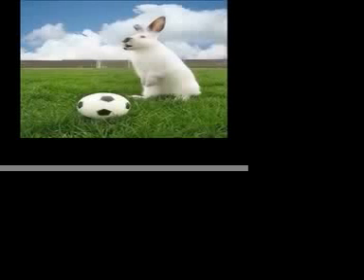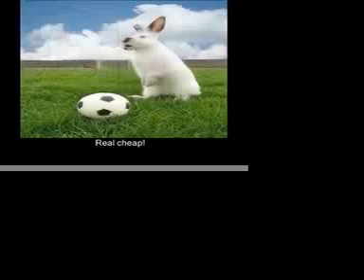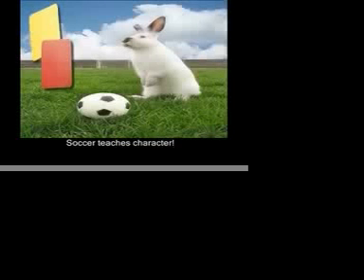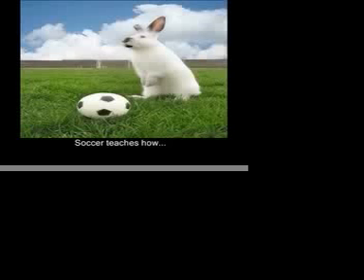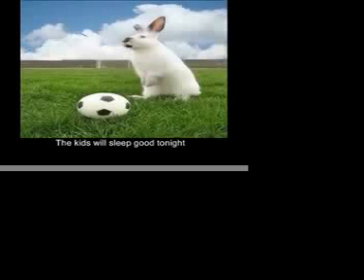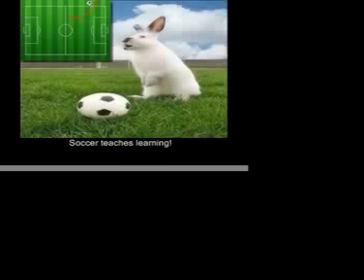Soccer Parents' Guide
Soccer parents have choices to make when their kids join youth soccer leagues. Soccer Rules, soccer equipment, soccer players, soccer coaches etc all play an important part to children's successful soccer playing experience.